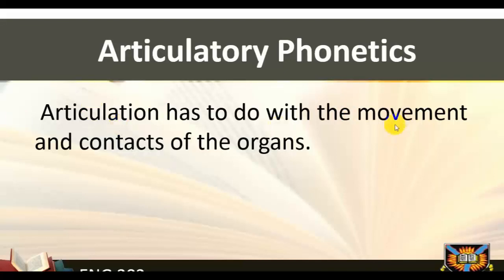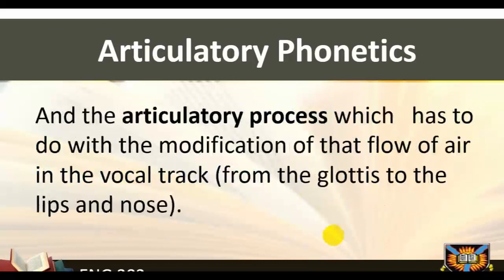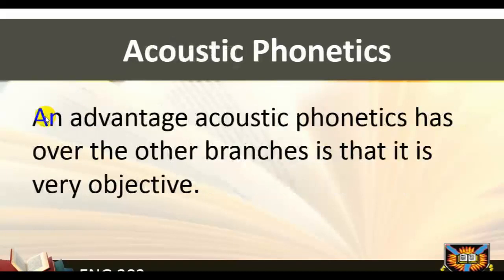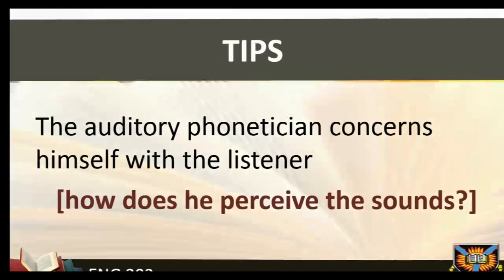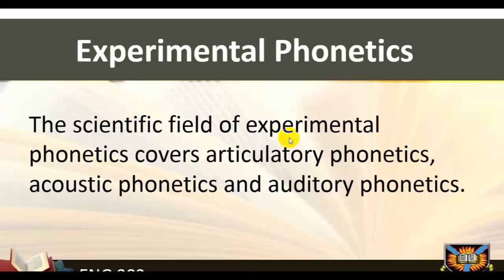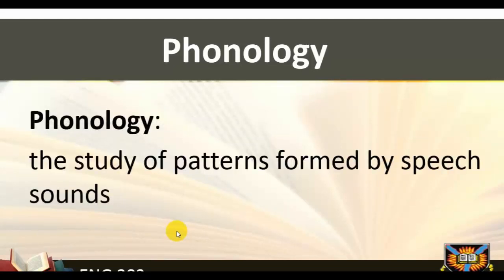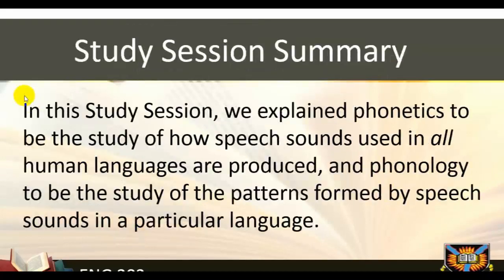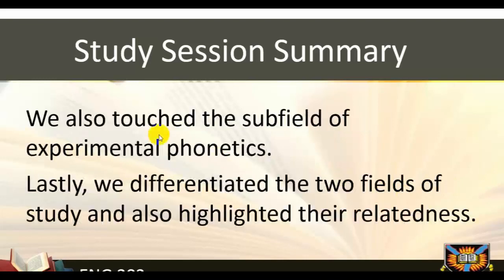eng 202 ss2